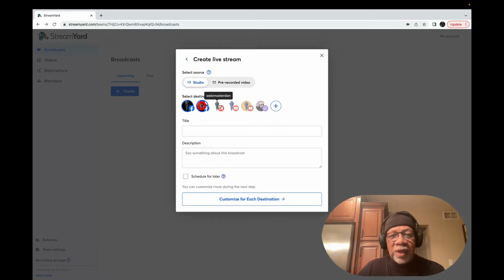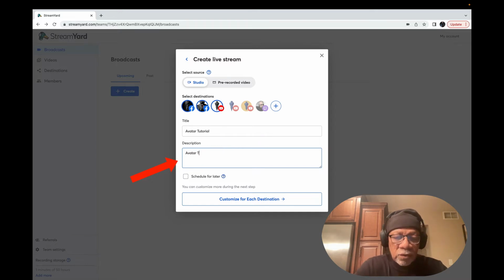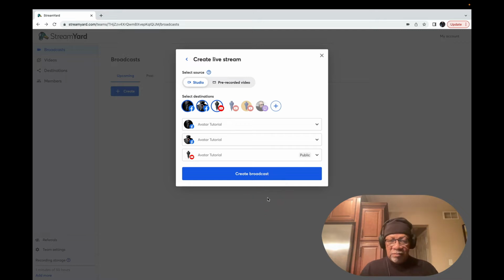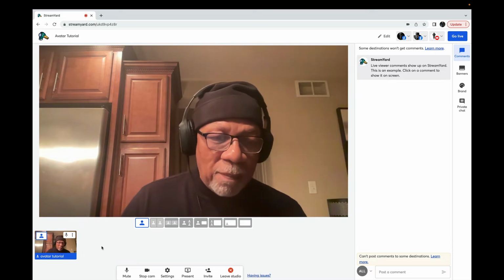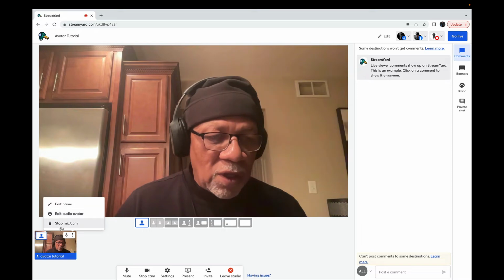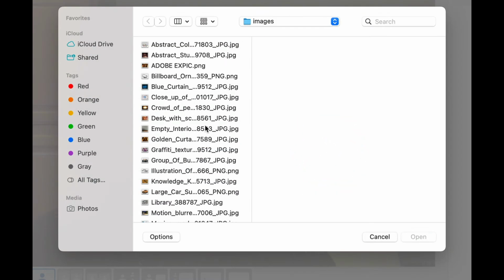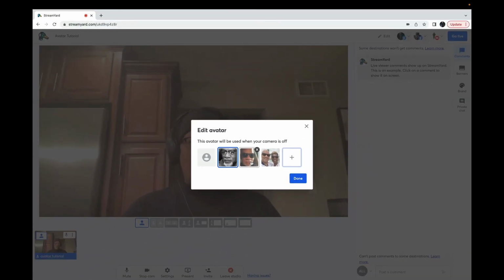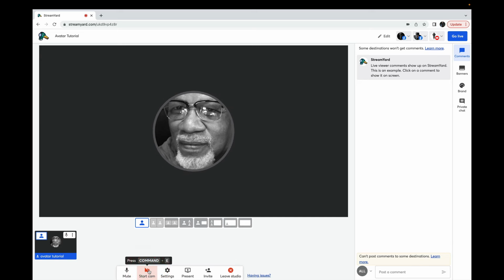Streamyard avatar tutorial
How I use an avatar in streamyard to do a audio only or off camera live stream.